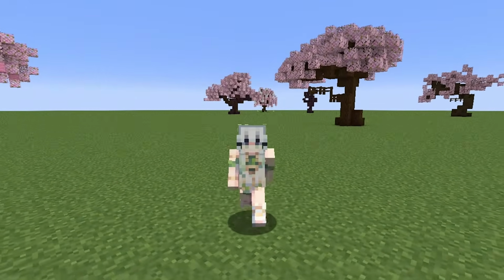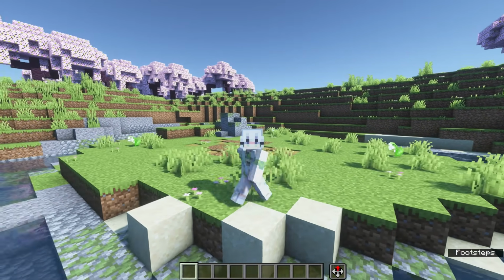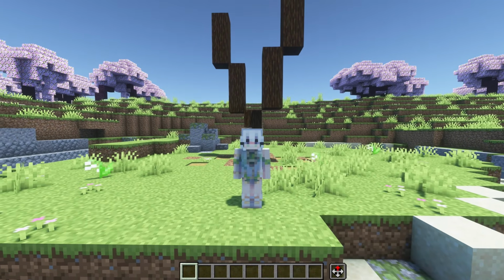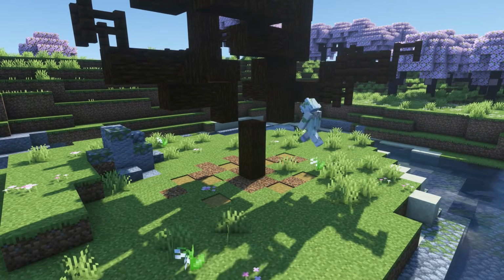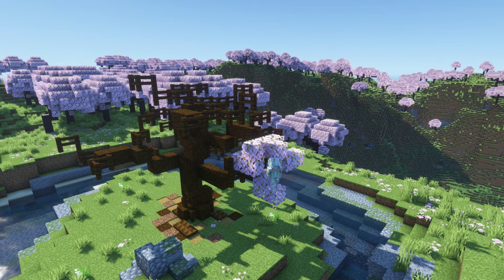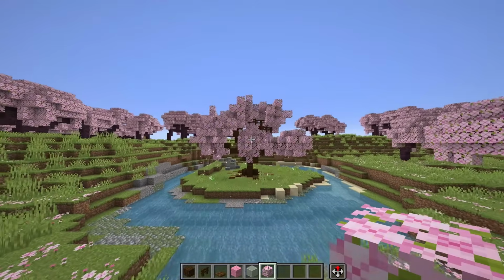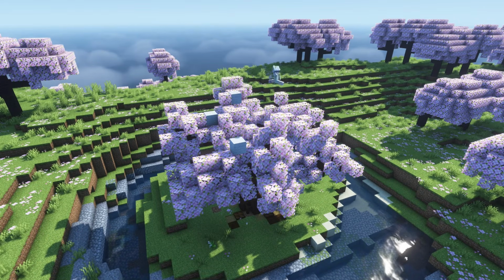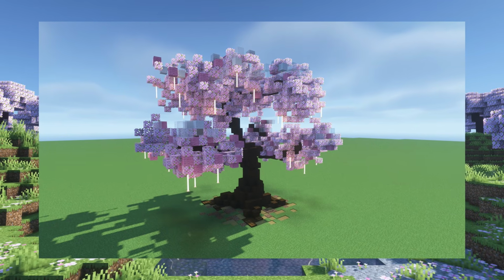Minecraft - How to Build a Custom Cherry Blossom/Sakura Tree | Build Tutorial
In this quick tutorial, I teach you how to build any custom cherry tree/sakura tree in Minecraft that you can think of. I also provided a block-by-block tutorial for reference at the end of the video for the example cherry tree that I provided.

I used a Yoshino cherry as the example, but this tutorial works for any other cherry tree type.

Questions, comments, or advice for others? Leave them down in the comments section below!

🍄 TIMESTAMPS 🍄:
Intro - 0:00
Very Important! - 0:23
Planning - 0:40
Materials List - 1:05
Shaping - 1:12
Leaves - 3:30
Details - 5:58
Block by Block Tutorial - 6:49
Outro - 6:58

🍄 GAME INFO 🍄
   Client -
     🌸Fabric 1.21
   Shaders -
     🌸BSL

Made possible by the basement children.
(allrightsreserved, benaz, communist basement child, shadowfire, and me (kumbur).